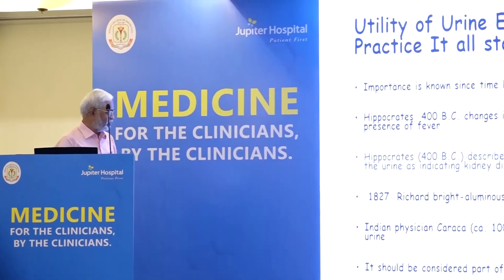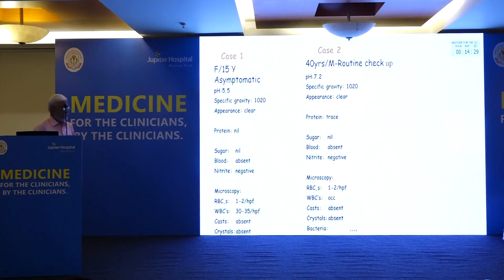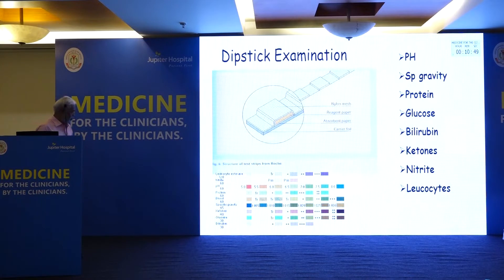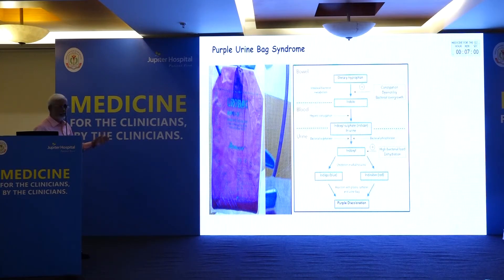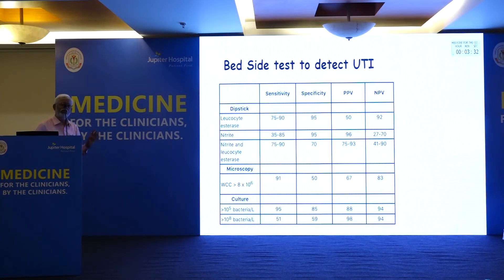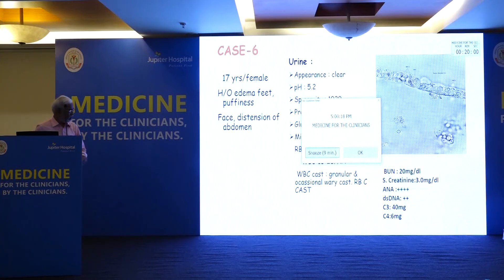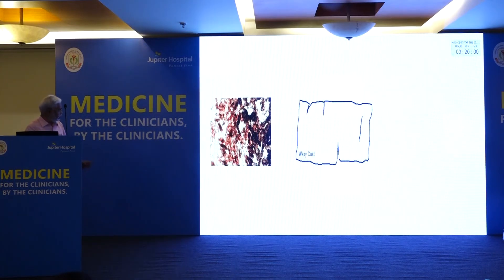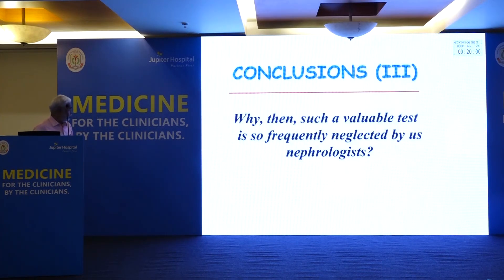Dr. N K Hase | Interpretation of Urine analysis - Poor man's kidney biopsy.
Jupiter Hospital presents 'Medicine for the Clinicians, by the Clinicians', an informative event organized by the Department of Medicine CME, on 27th February, 2022. Watch our expert, Dr. N K Hase, Nephrologist speak on the topic, 'Interpretation of Urine analysis - Poor man's kidney biopsy'

Jupiter Hospital is a multi-specialty, tertiary care Hospital that lays its foundation on a ‘Patient first’ ideology. The hospital caters to all branches of medicine right from birthing and new born care up to cancer and multi-organ transplants.

A 400,000 sq. ft. hospital stretched over an area of 3 acres, Jupiter multi-speciality hospital is on par with any top-notch hospital in the world and is the region’s 1st hospital to be accredited with NABH. The hospital supports the accommodation of 350+ beds that are spread across 7 floors along with its state of the art laboratories that offer across the board diagnostic and screening facilities.

The hospital has highly specialized and coordinated medical teams offering personalized and integrated treatments in the fields of cardiology, oncology, neurology, nephrology, orthopaedics, rheumatology, paediatrics and many other specialities.